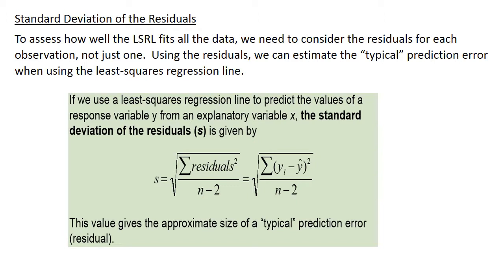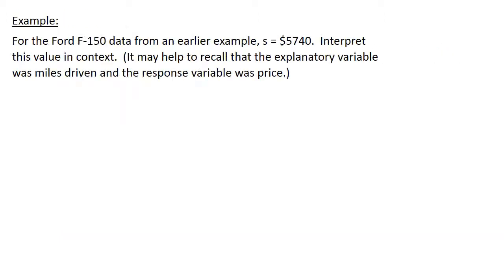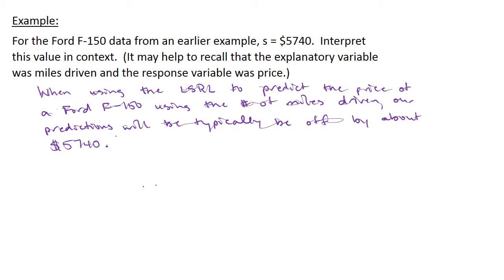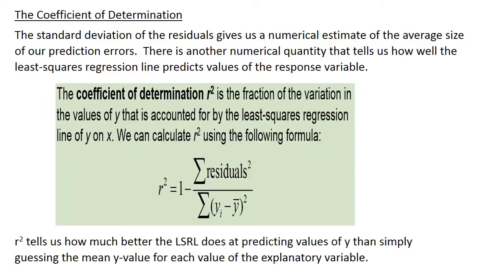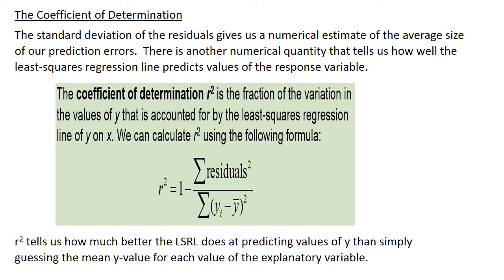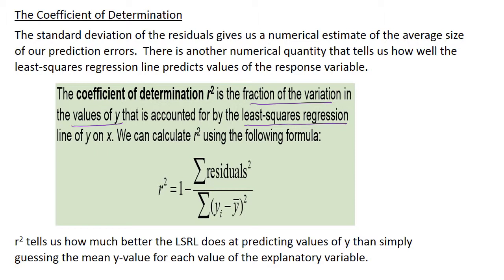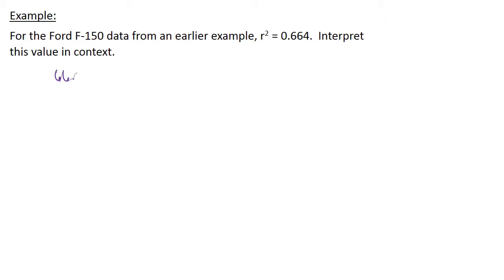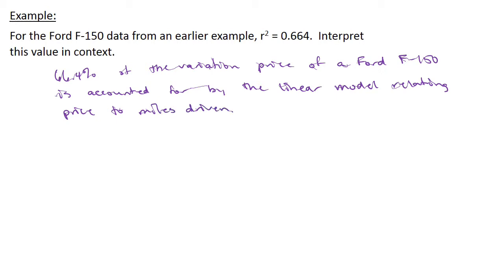Section 3 2, part 3